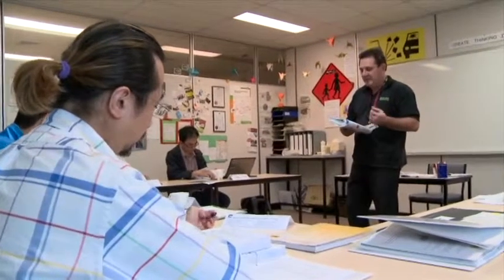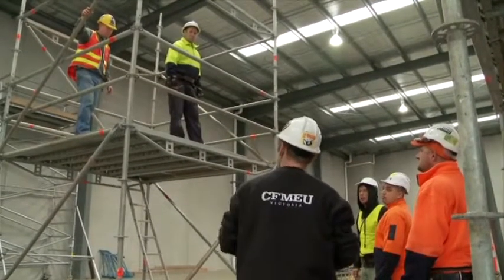2. What has LLN got to do with my role as a trainer and assessor?